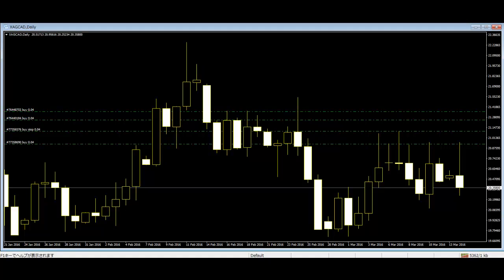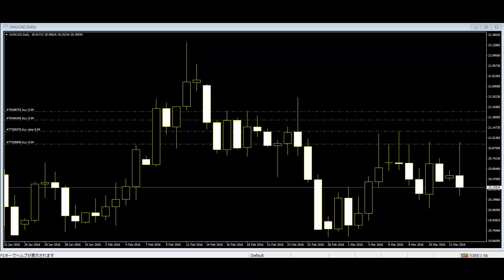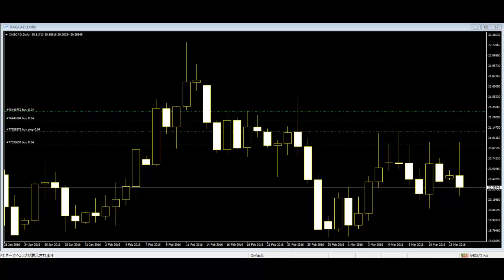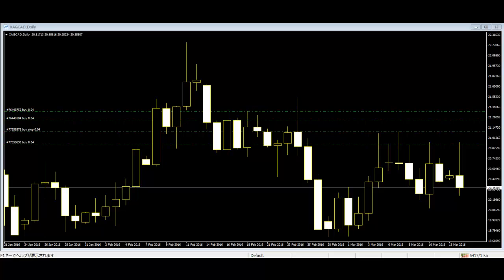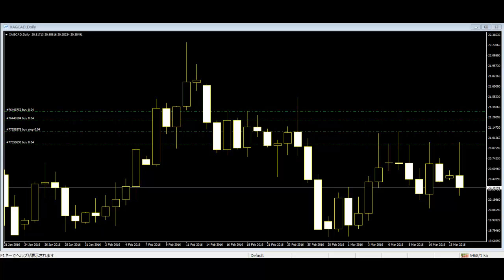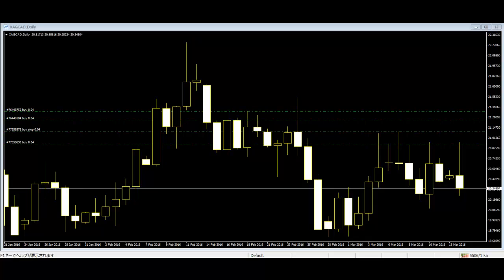4 Massive Mistakes Most Forex Traders Make Whilst Trading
live intraday trading # forex candlestick charts trading
candlestick most common mistakes the patterns are very much connected to the trends of the market stocks price action trading twr forex trading demo account the 4 common mistake almost every trader makes